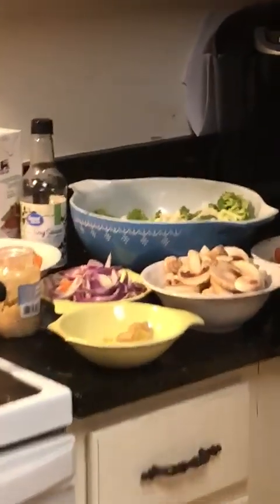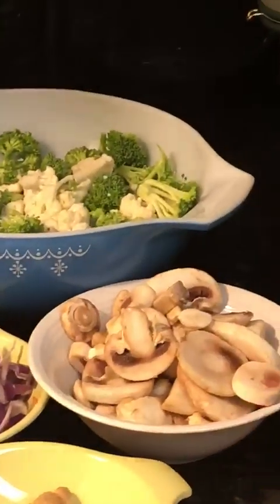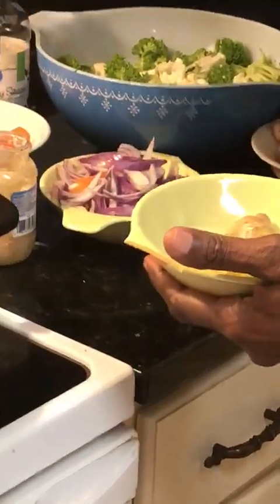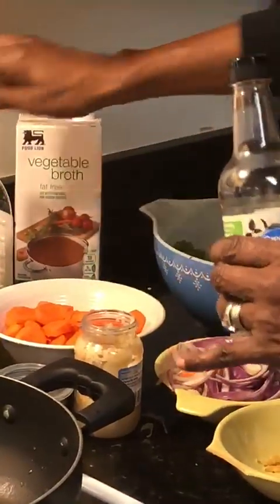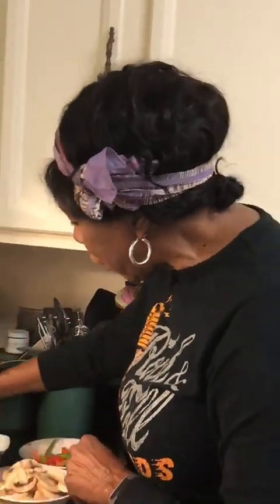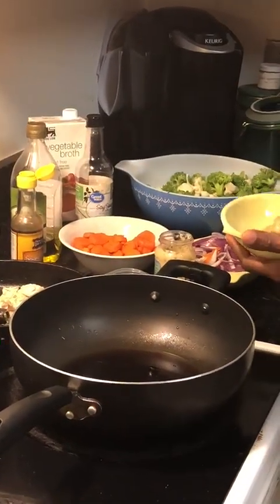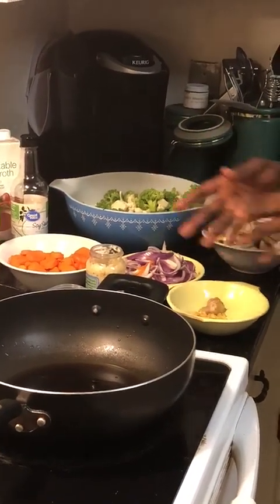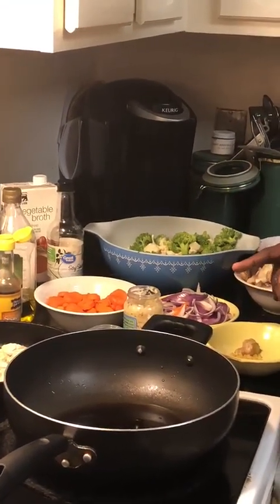QUICK ASIAN STIR FRY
Marion Edwards is a jazz singer. [If you live in the Carolinas and listen to NPR, you will hear her described as the 'wonderful' Marion Edwards.] Not only can see sing, she can dance. She won a Michael Jackson Dance Competition well into her 70's [the age, not the year.] She obviously can cook too.

Page 3 of the 30 Day Jump Start Program Recipes

Chop up your favorite stir fry veggies: Broccoli, cauliflower, carrots, onions, bell peppers, mushrooms

Mince 1–2 cloves of fresh Garlic & a nub of fresh ginger
Add Fresh basil leaves (optional) In a large stir fry pan

COMBINE

1 Tbsp of sesame oil - 1/4 cup of low sodium veggie broth
1/8 cup of low sodium soy sauce (or less if just cooking for one)

HEAT ON HIGH until it nears a boil

THROW IN THE STUFF

Add fresh garlic and ginger.
After 45 sec - 1 minute, add the hardest veggies first (careful, it will spit and splash as it is hot).
Then add softer veggies, keep stirring, lower heat and stir in pan till just tender.

Pre-prepare appropriate servings of broiled chicken or shrimp or cook in a separate pan with same sauce combination. Add protein and fresh basil to the pan just before veggies are ready.

(I added red pepper flakes for a little heat)
Enjoy this flavor-filled satisfying dish; you won’t even miss the rice!